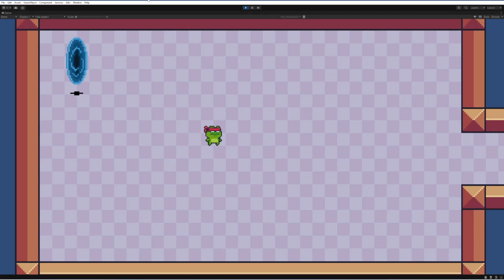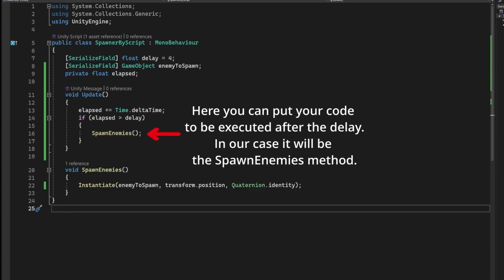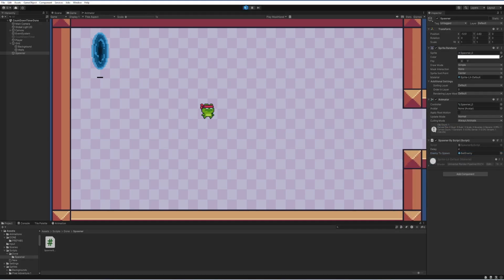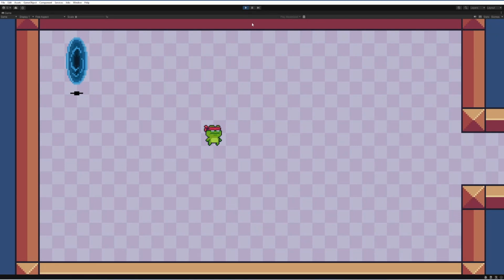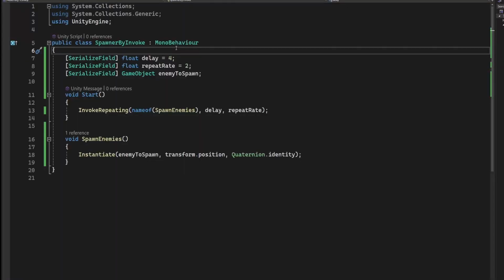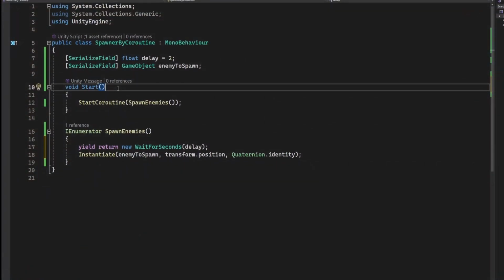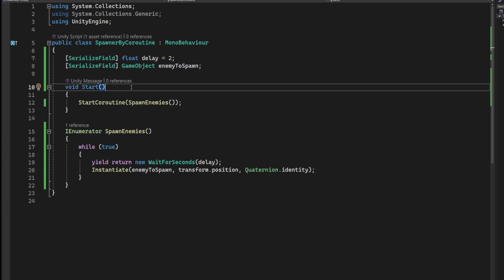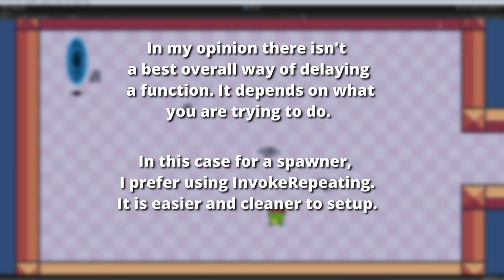DELAY FUNCTIONS in UNITY! ( 3 WAYS)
Hi everyone!

In this video I will show you 3 ways to delay functions in Unity like for example do something after a certain amount of time has passed or how to do something every X seconds.

I will use as an example an enemy spawner which will spawn enemies after a certain amount of time has passed or every few seconds.

00:00 Intro
00:19 Using a script to keep track of the elapsed time
01:32 Using Invoke and InvokeRepeating
02:19 Using Coroutines
03:13 Conclusion and outro